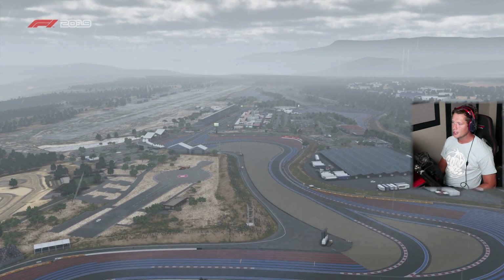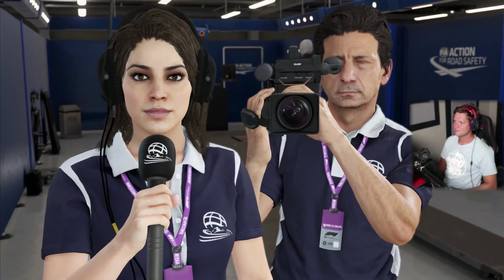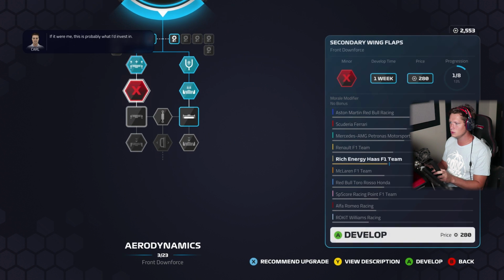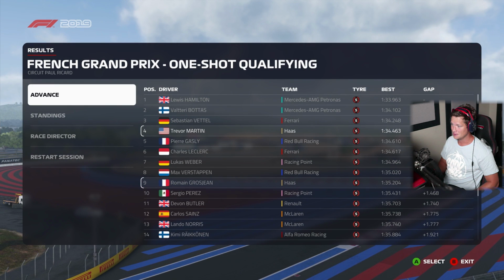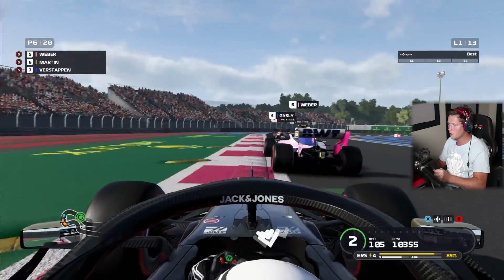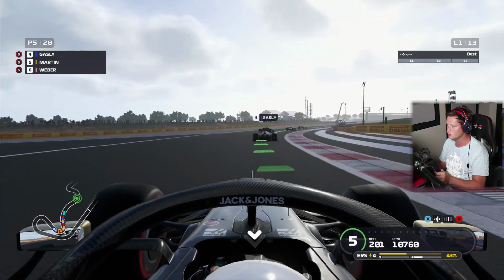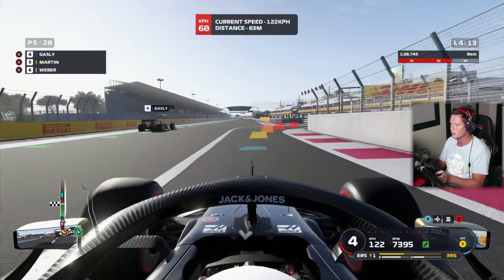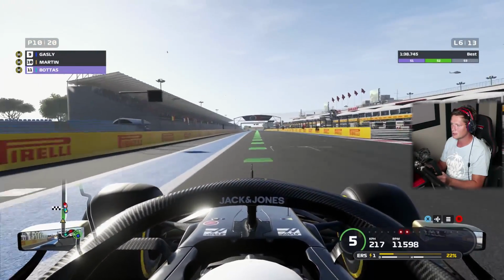F1 2019 Career Mode - Part 9 - Amazing Race in France